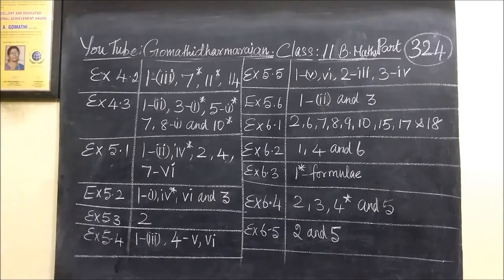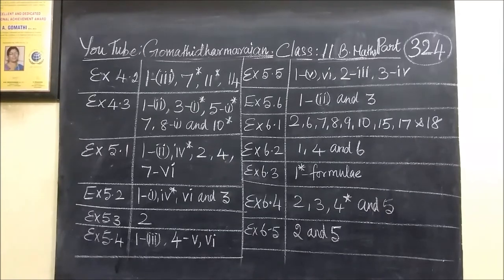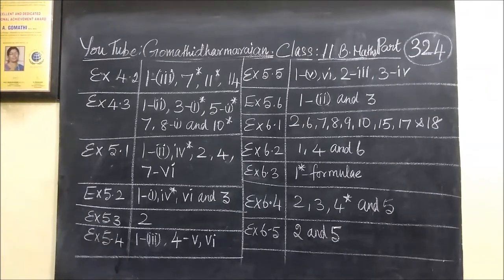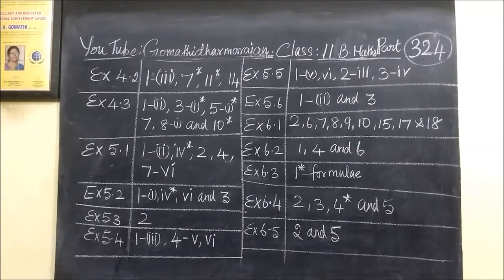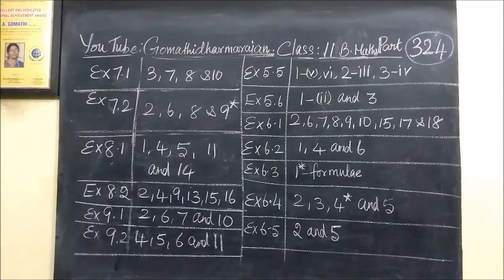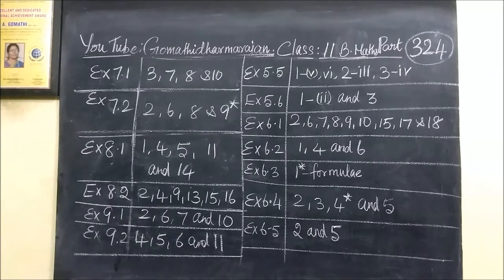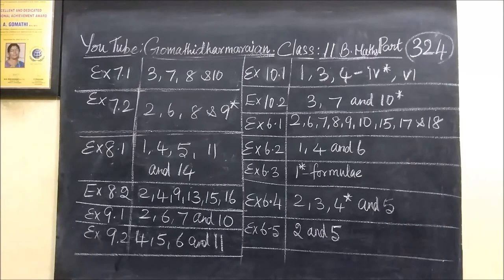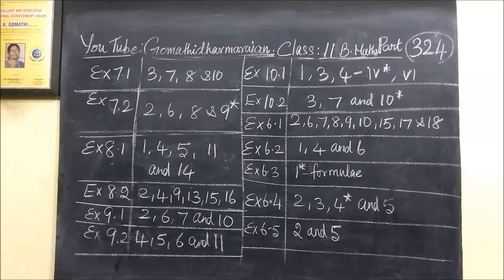11th B Maths [Part-323] Important QNS March 2019 Gomathidharmarajan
11th B Maths [Part-323] Important QNS March 2019 Gomathidharmarajan